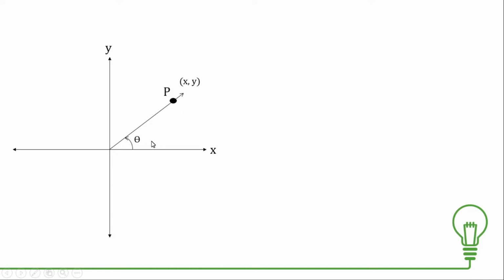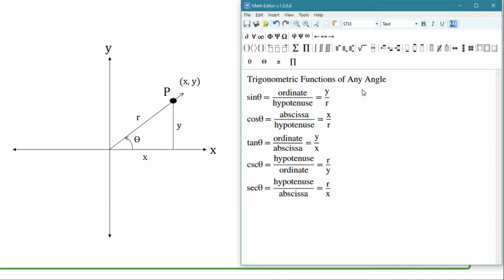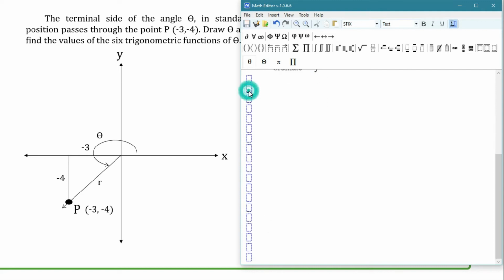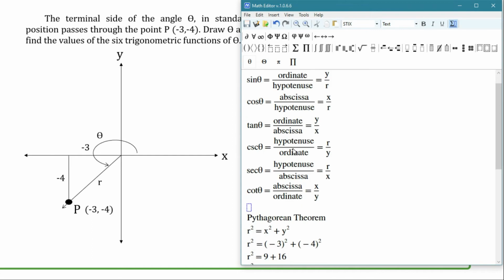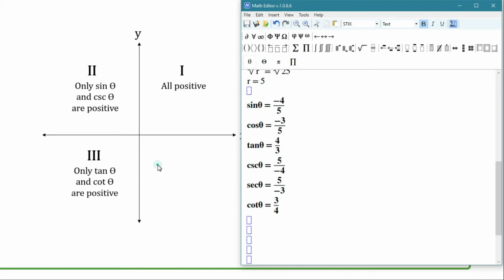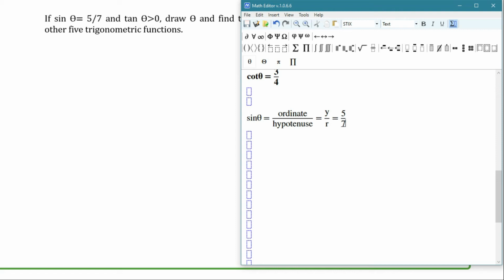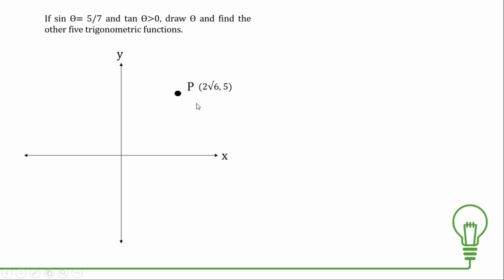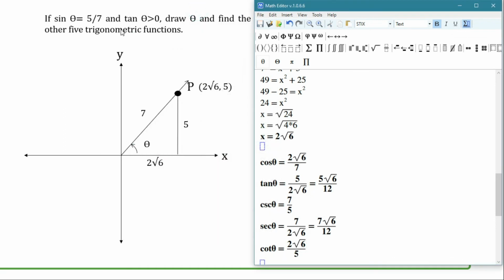Trigonometric Functions of Any Angle Part 2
This video discusses the concept of trigonometric function defined as to where the domain is a set of angles. Examples are also provided in this presentation.